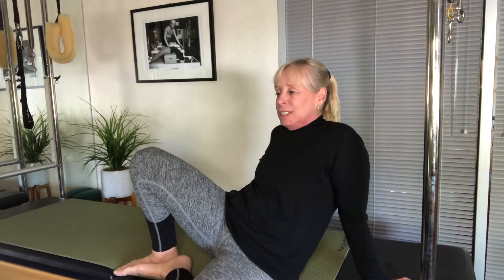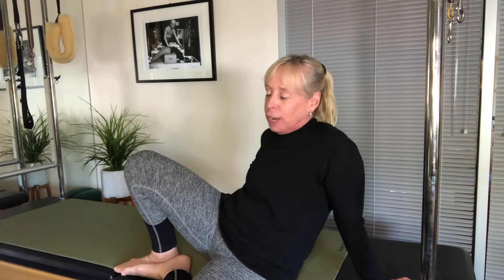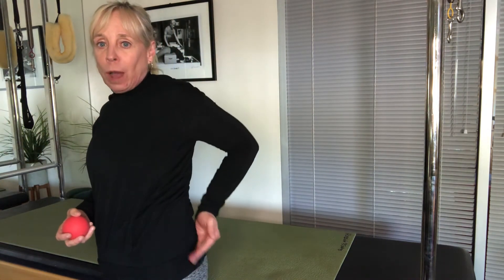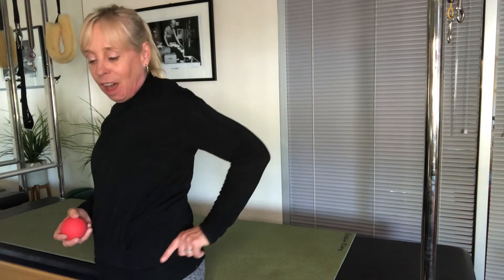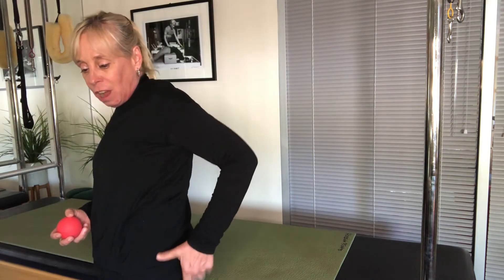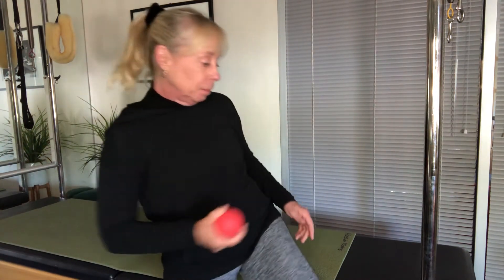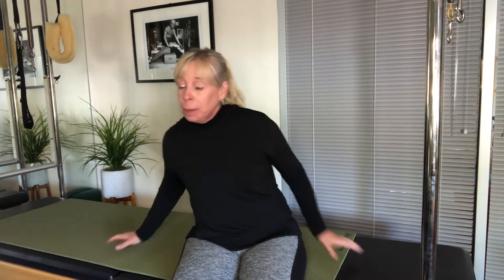Daily Dose of Health Episode 101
Releasing the deep gluteal muscles with the ball.